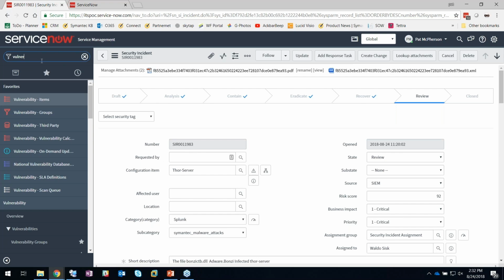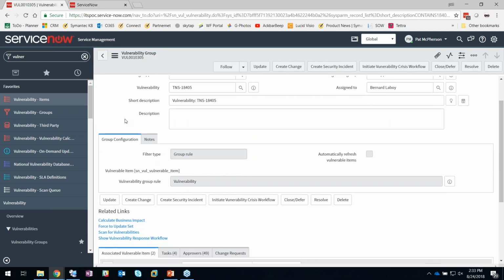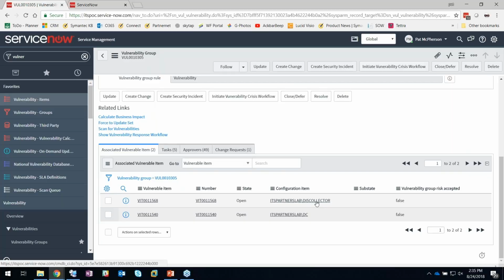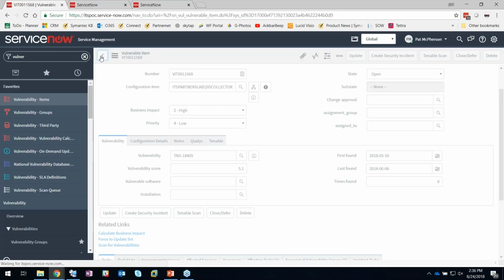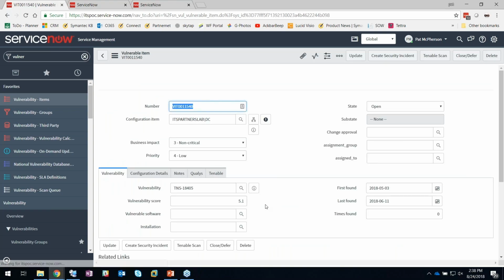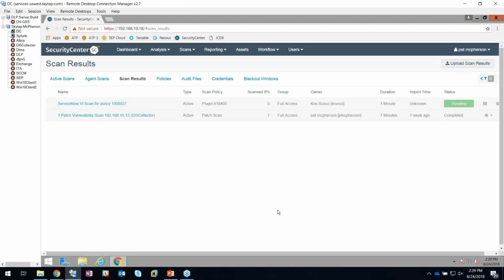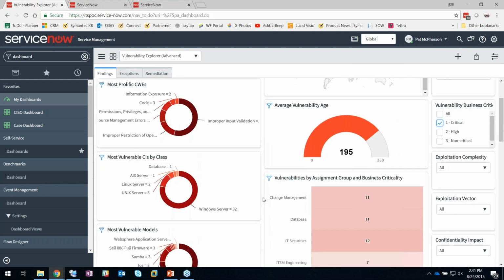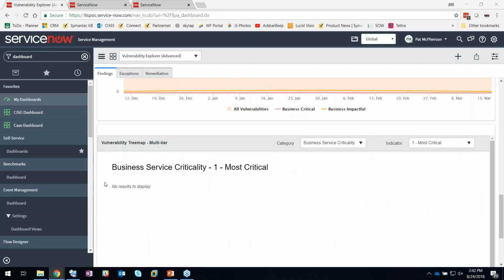ServiceNow Vulnerability Response with Tenable IO Demo